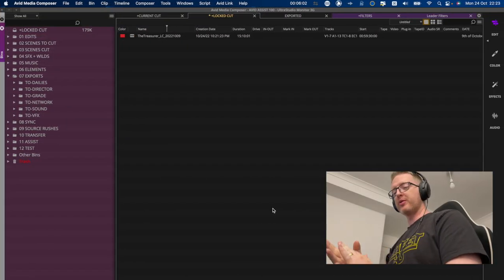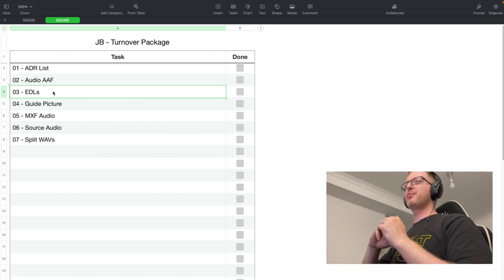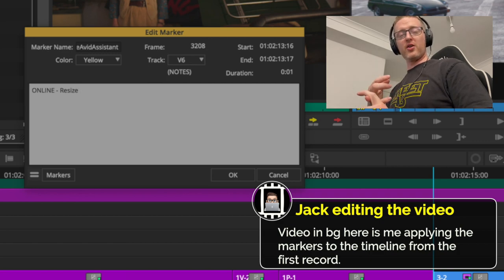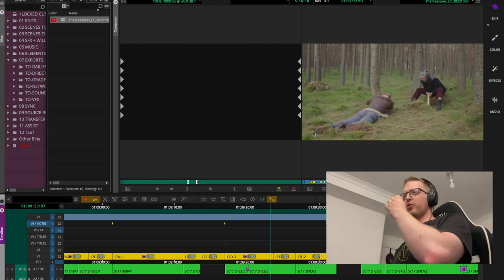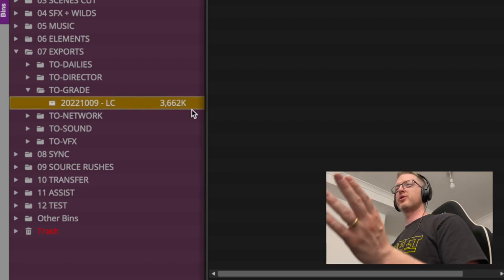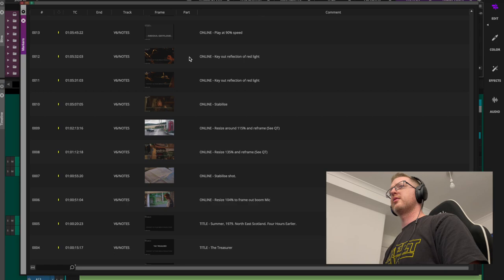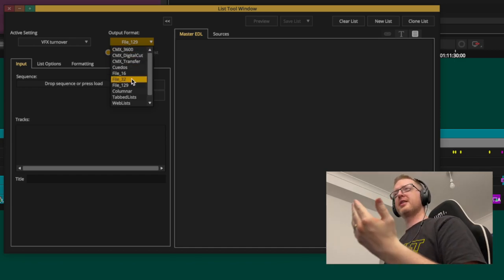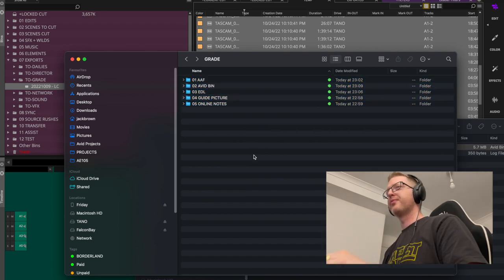AE105 - ONLINE HANDOVERS Pt1 - GRADE and ONLINE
Hey Everyone!

Welcome to AE105 covering turnovers to online.

Again this had to be split into two parts I'm afraid! The recording was around two hours and there's only so much I could do to trim it down without cutting important stuff, so, two parts!

In this one I'll explain the difference of offline vs online, talk about delivery spec sheets, prepping a timeline for final turnover and exporting out deliverables for the Grade.

We'll be using the locked timeline of "The Treasurer" for this so thank-you again to @PageBreakMedia for allowing me to use the material of the film for this course.

As always if you want more information on anything in the video please leave and comment I'll answer any questions as best I can. I've been Assisting on projects of all sizes for a number of years and can definitely speak to the requirements of the role.

Links mentioned in the video:

More Avid Assistant content! Including a "How I Would Do It" series covering how I would go about tackling certain Post Production tasks.

Page Break Productions
The Wonderful Production company behind short films like "The Treasurer"

Chapters

00:00 - Intro
02:09 - Offline v Online
03:40 - Example of a Spec Sheet
08:03 - Prepping the timeline
18:18 - Exporting Grade Deliverables
31:19 - Outro